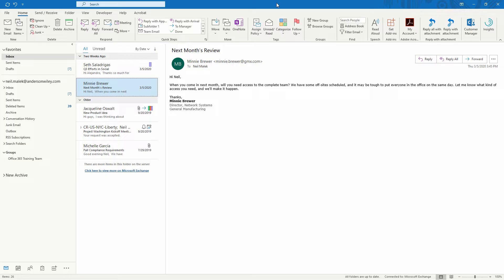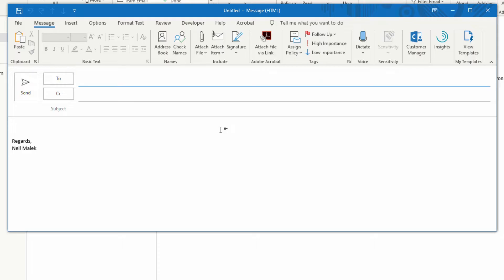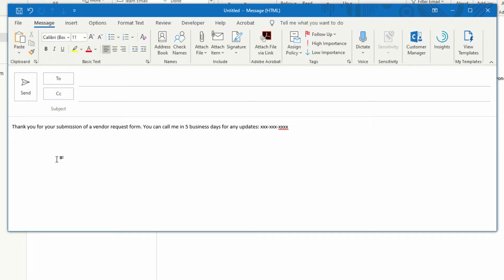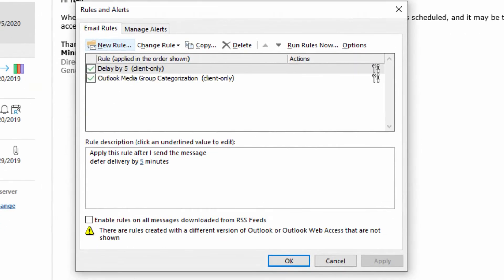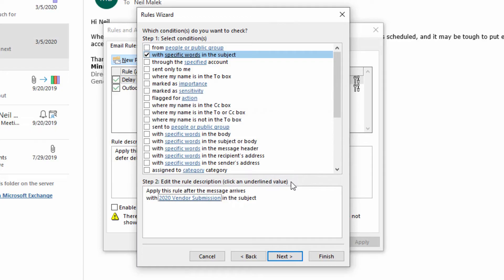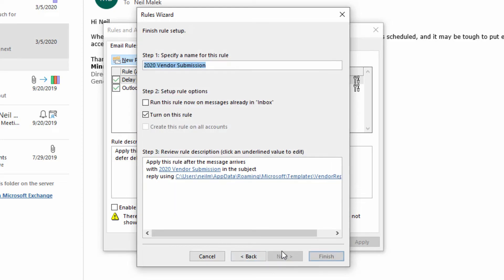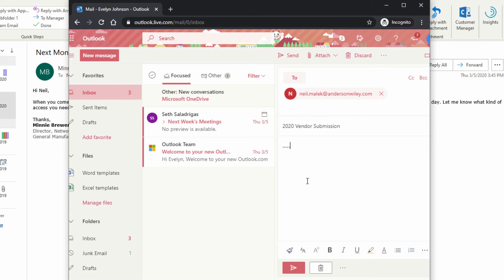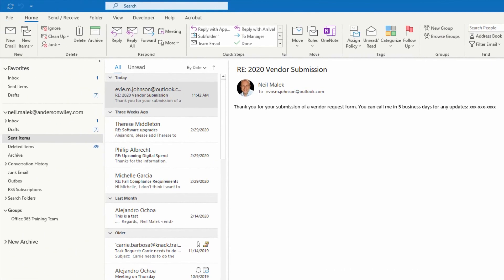Using Template Emails and Rules for an AutoResponder in Outlook | Everyday Office